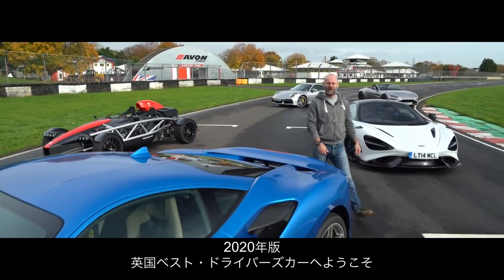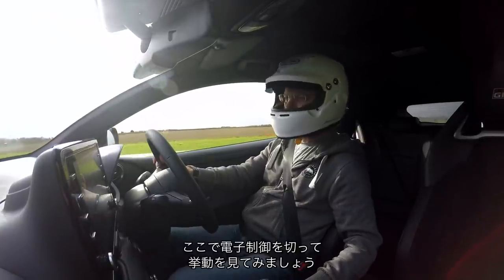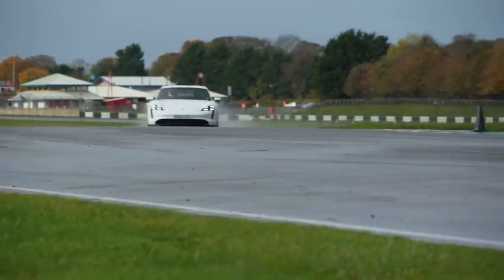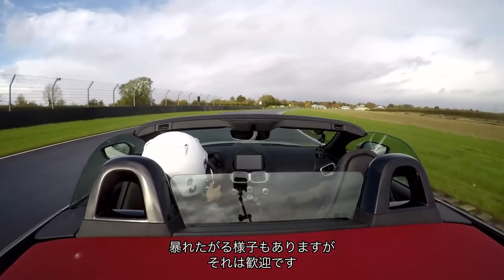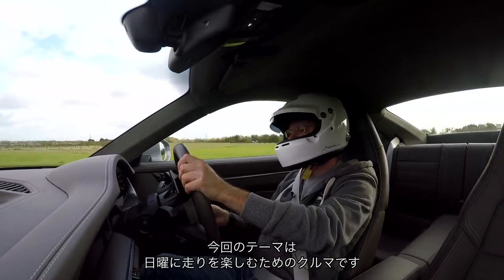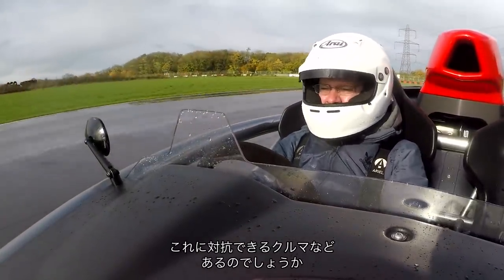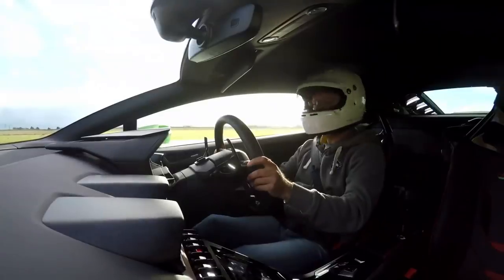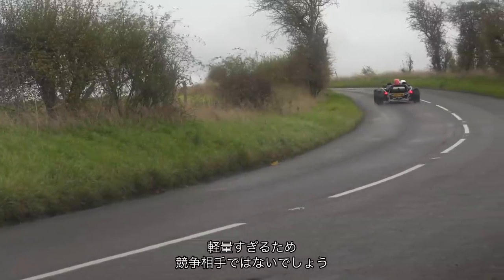【最高に楽しいクルマは】2020年版 ベスト・ドライバーズカー選手権 字幕付き動画 AUTOCAR JAPAN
今回は2020年に発売されたスポーツカーを集め、カッスルクーム・サーキットでの試乗を通じて最も楽しいクルマを決定します。GRヤリスが3位に食い込んだほか、マクラーレン765LTとアリエル・アトムが同率1位の得点を獲得しました。